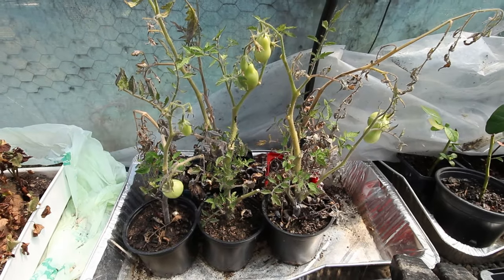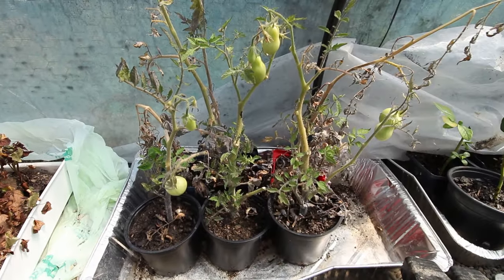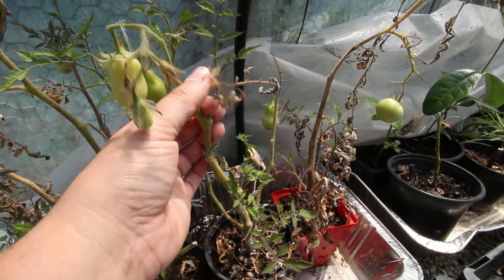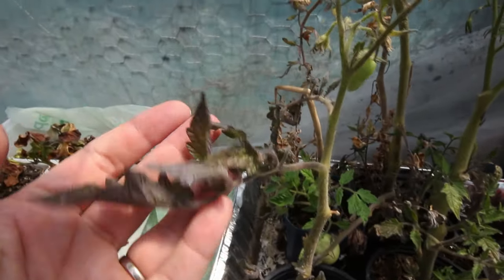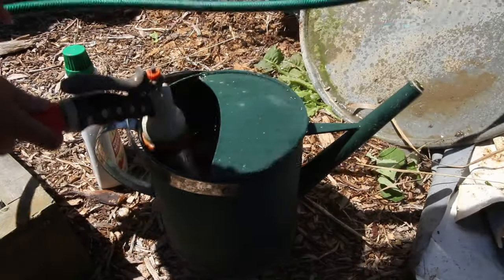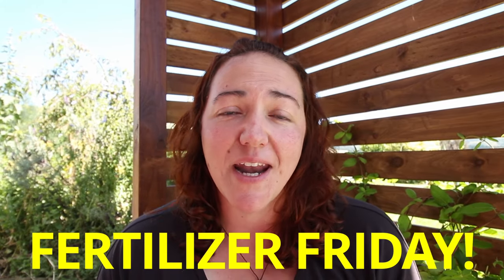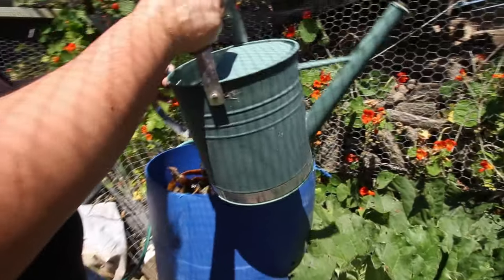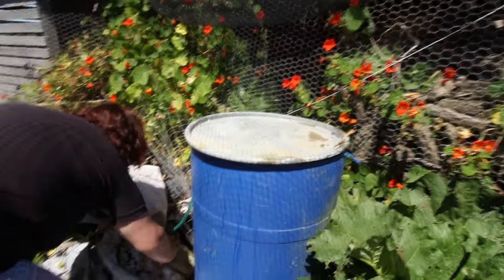Revive dying tomato plants with this one EASY trick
My poor tomato plants were dying! Here is how I worked out why my tomato plants weren't growing, and what I did to revive them! If you have dying tomato plants, here is what you can do to bring them back from the brink of death.

ARE YOU A BEGINER GARDENER?
DO YOU WANT TO KNOW HOW TO GROW VEGETABLES  STEP BY STEP?
This is the best gardening book for beginner gardeners to learn to grow a garden from scratch, step by step, no matter where you live:

Raising meat rabbits in colonies:

Temperate food forest gardens:

Homesteaders guide to seasonal gardening: